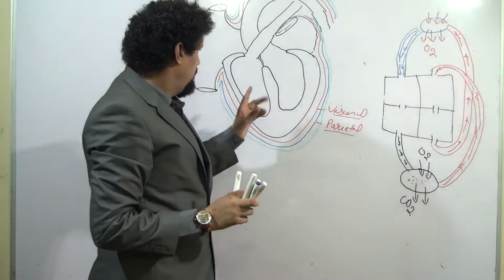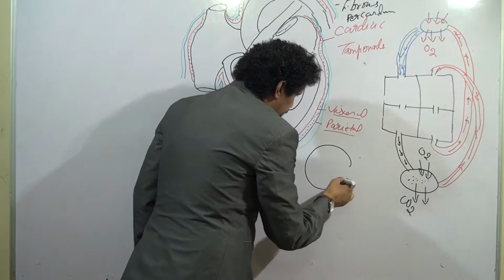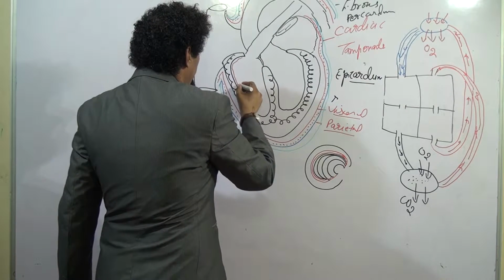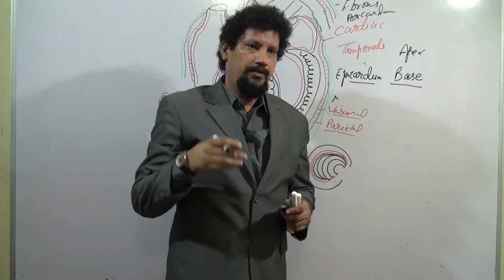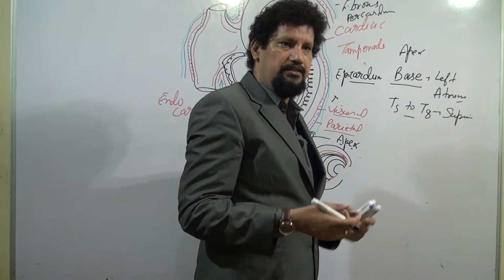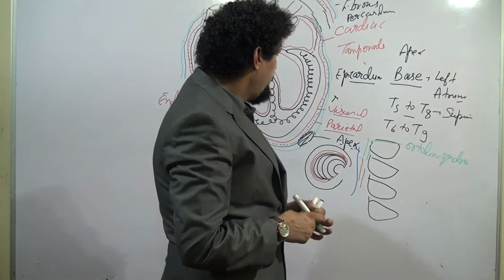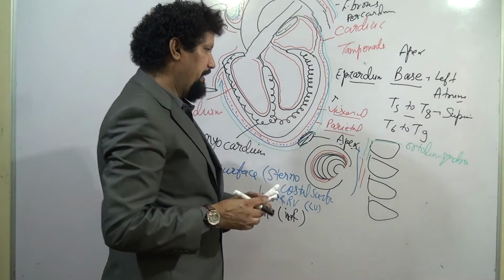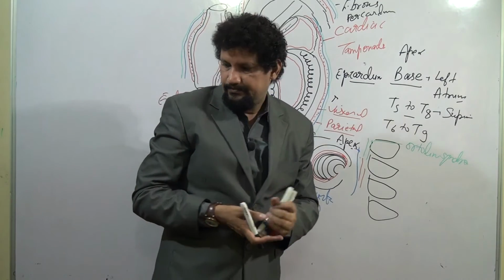CARDIOVASCULAR SYSTEM LECTURE 4